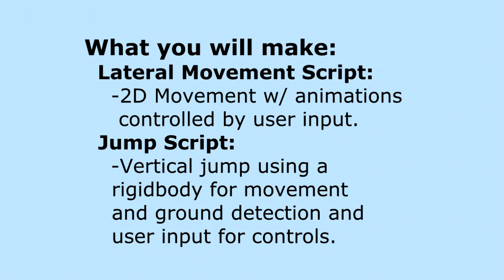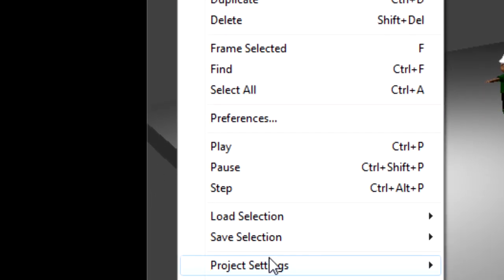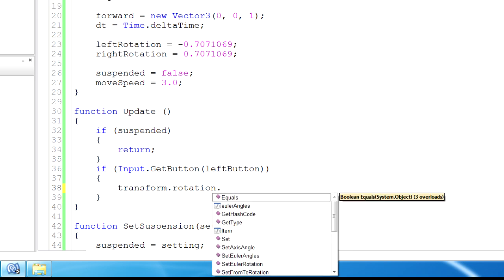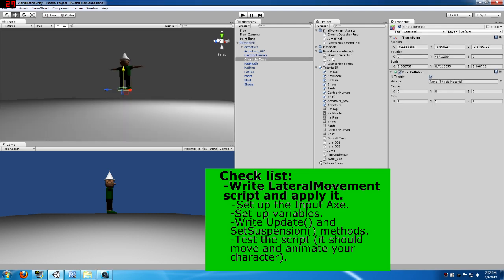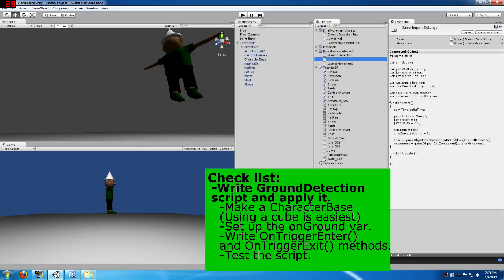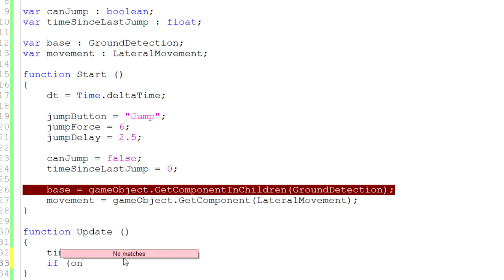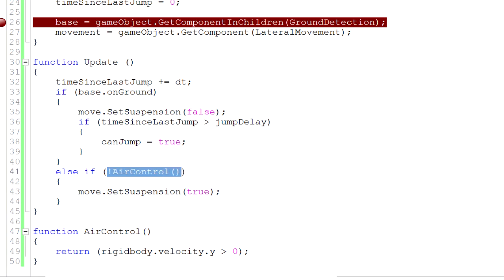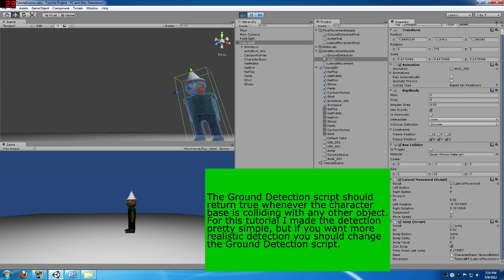Unity 3d Character Movement and Animation Tutorial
Quick overview of the video:
You'll make 3 scripts that move and animate your character.
The movement will be in a 2D plane with 3D character models.